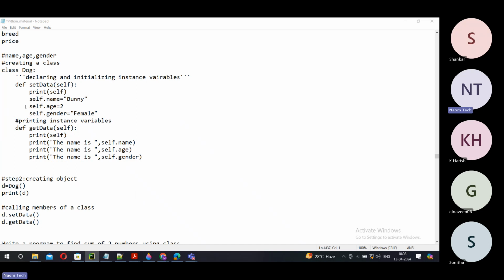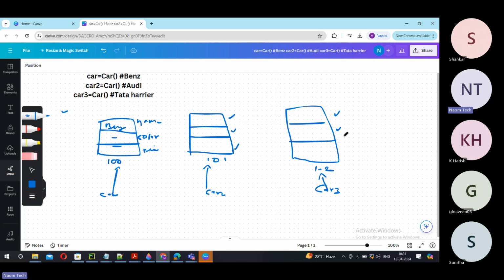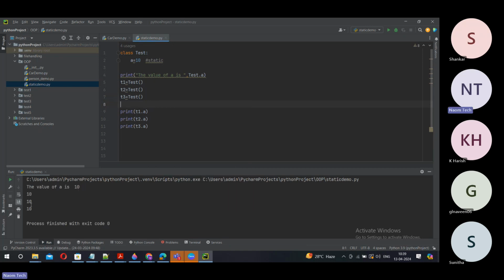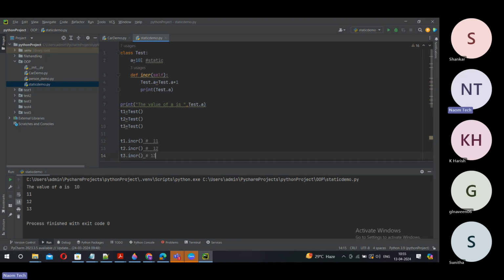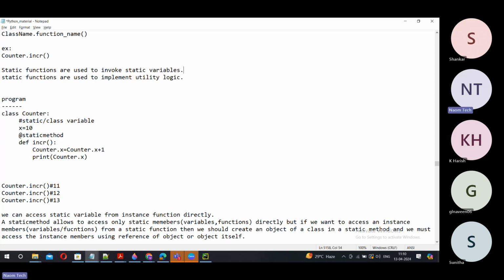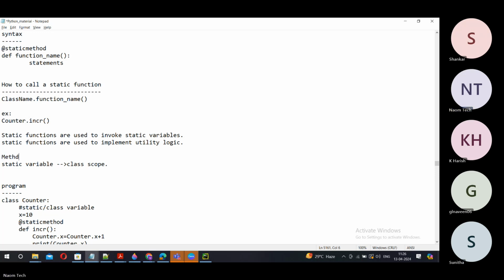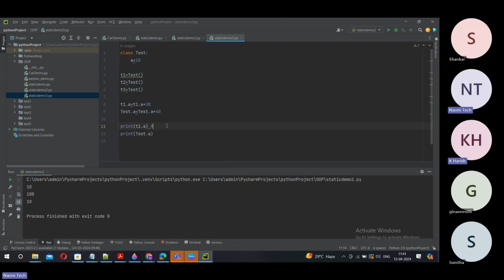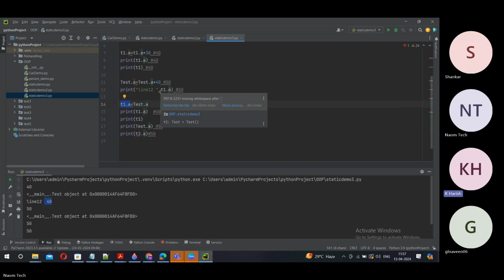38. Python Tutorial for Beginners | Static members